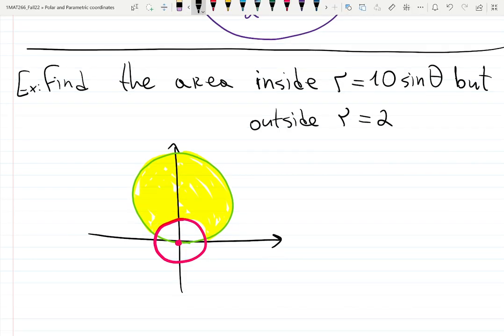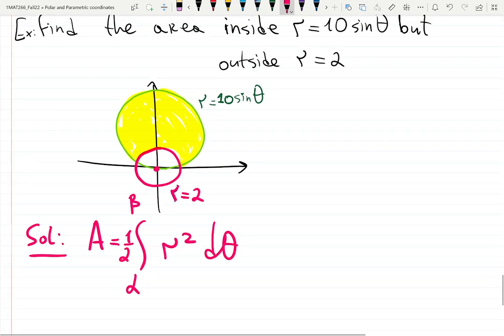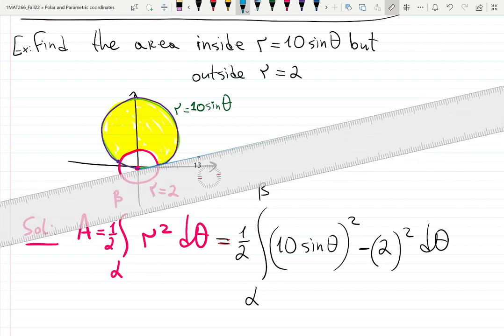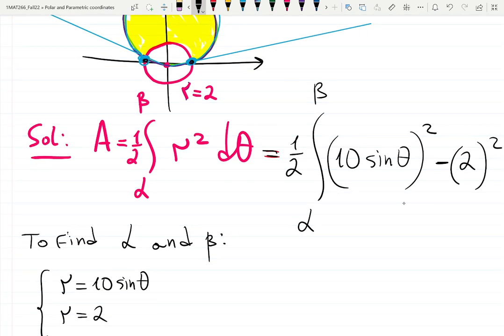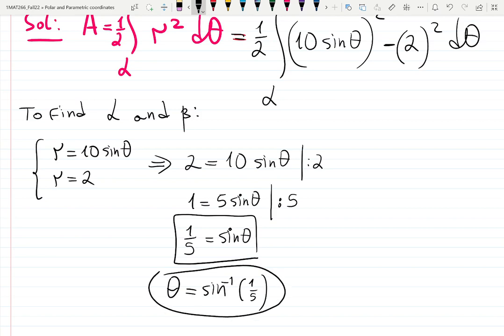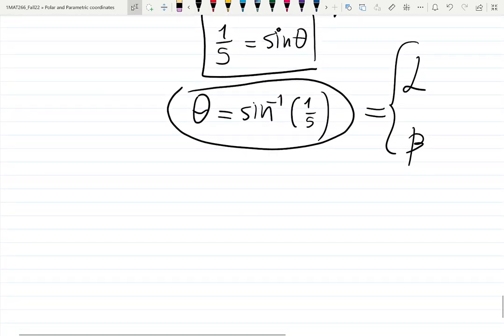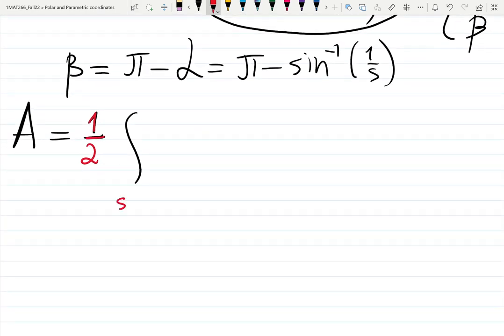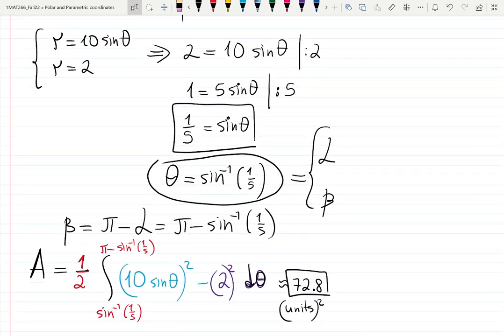9.4 HW#6 Polar Area: inside r=10sin(theta) outside r=2